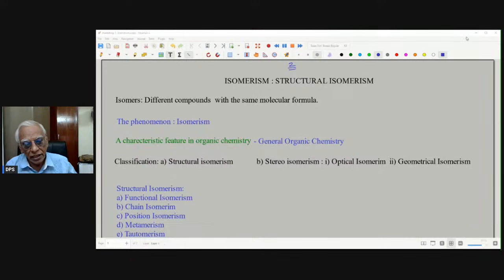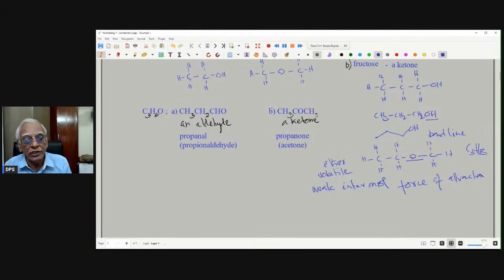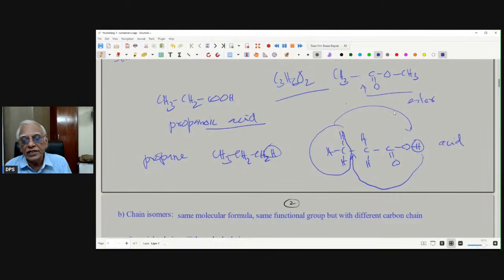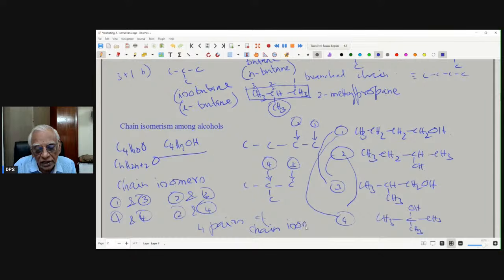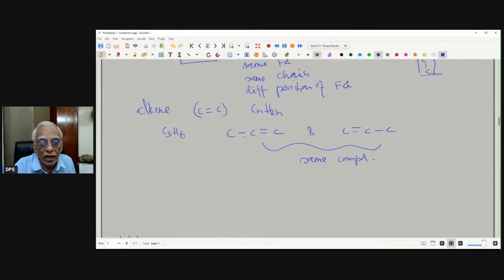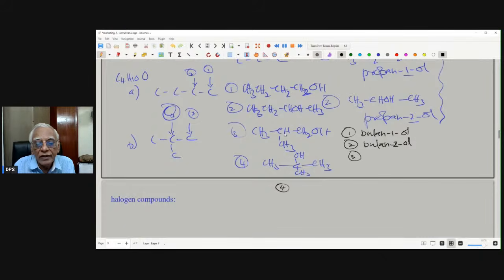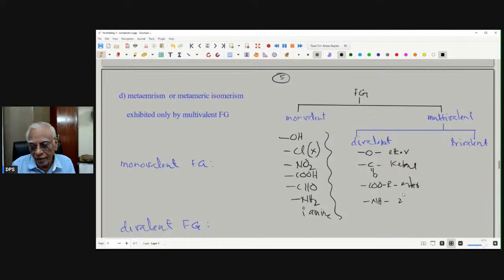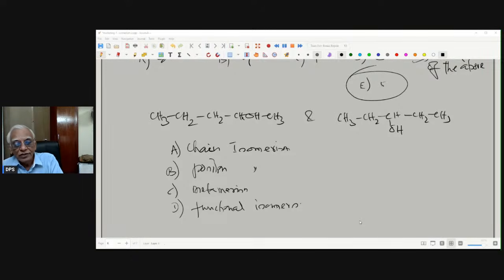Structural Isomerism Class 11 | Chemistry | Full Chapter in One Shot | Class 11 Organic Chemistry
In this Class 11 Chemistry video, you will learn definition, types of structural isomers, easy identification tricks, and exam-focused examples. Perfect for CBSE Class 11 Chemistry, JEE Main, NEET 2026 aspirants.

⭐ Topics Covered:
• Meaning of Structural Isomerism
• Chain Isomerism
• Position Isomerism
• Functional Isomerism
• Metamerism
• Tautomerism
• Important examples for JEE & NEET